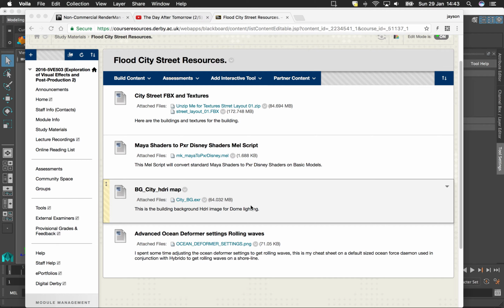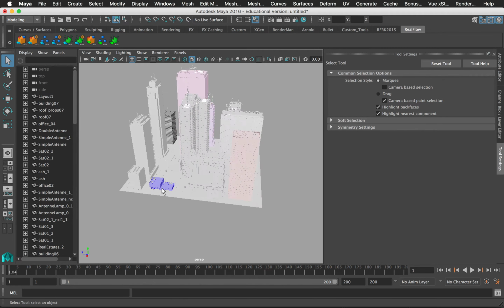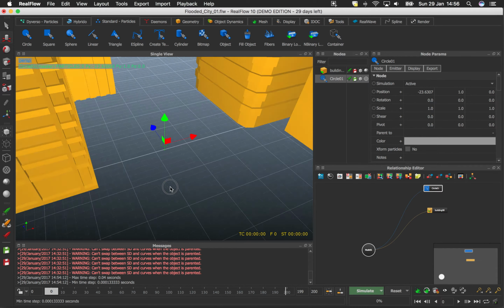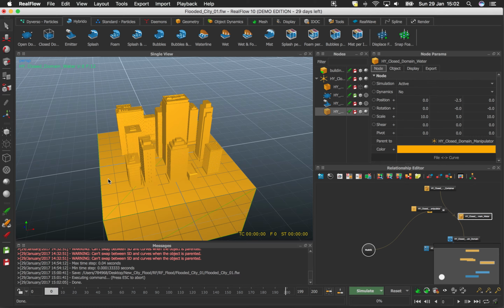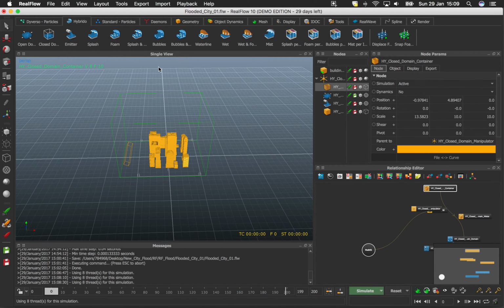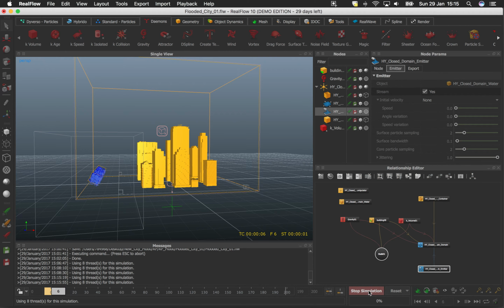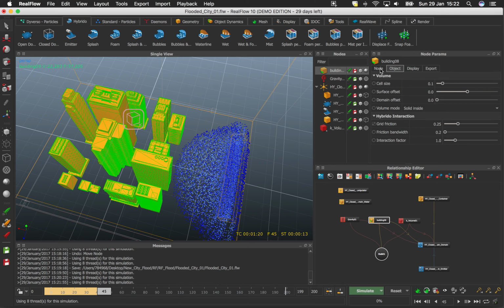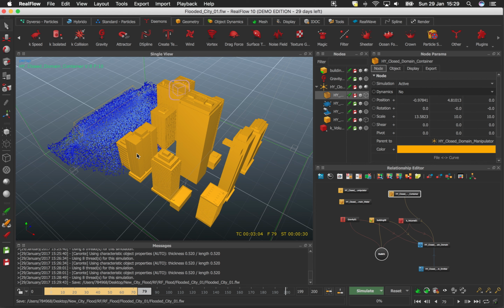Flood City BasicSetup 01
Lesson one, setting up the scene.